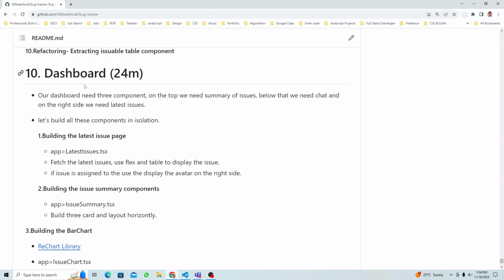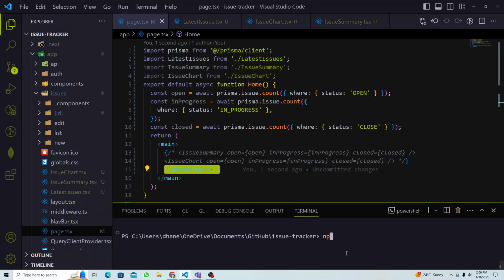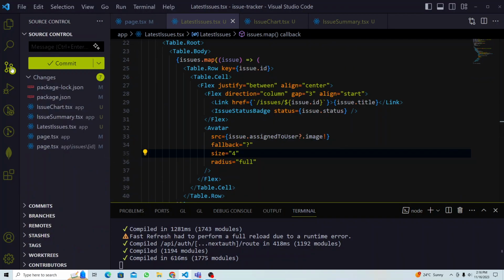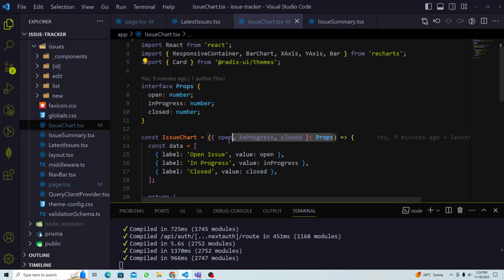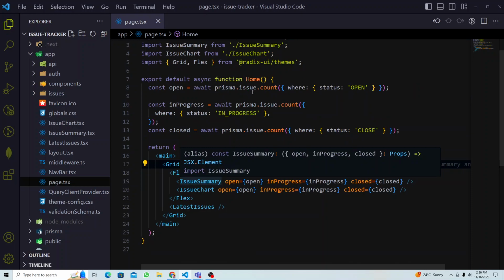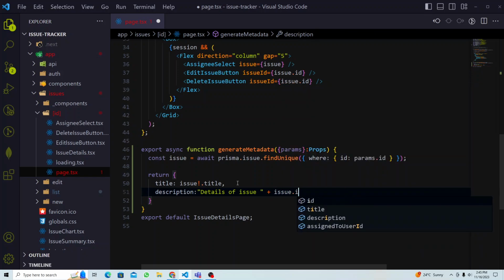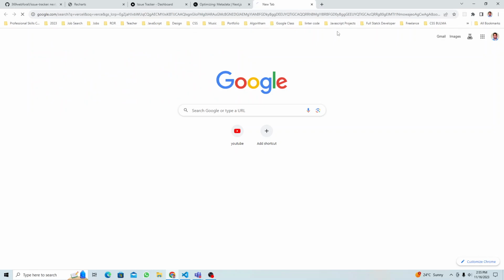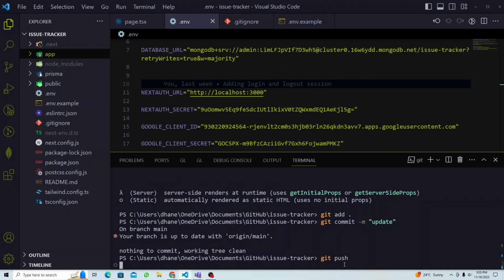issue Tracker dashboard